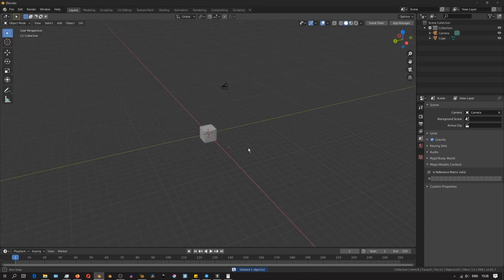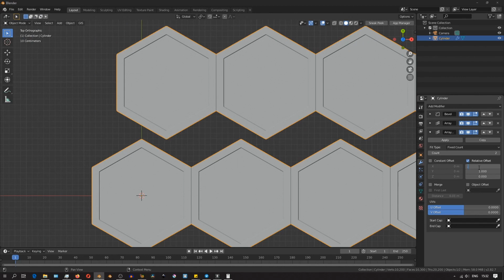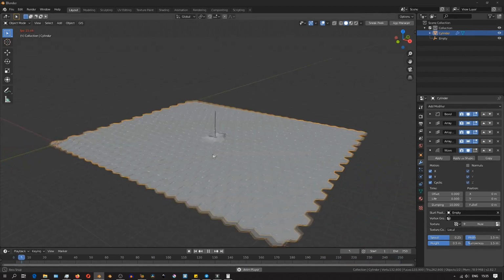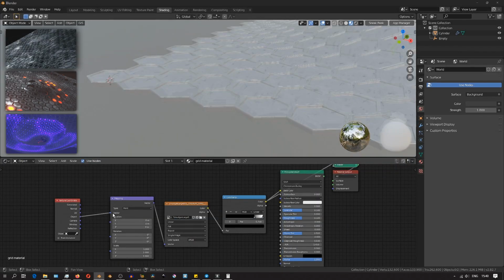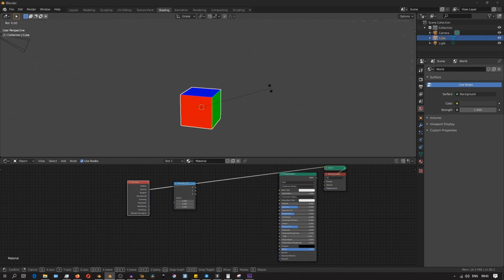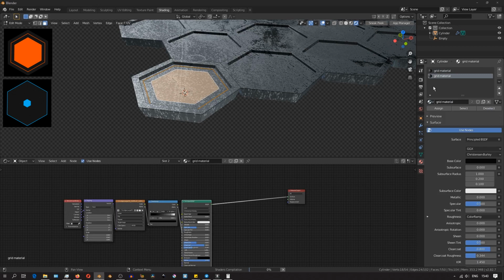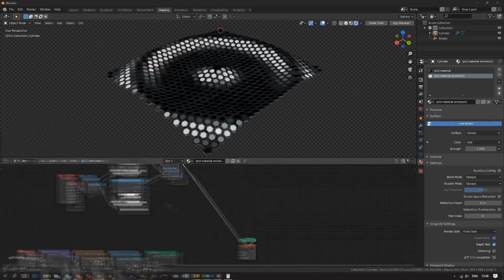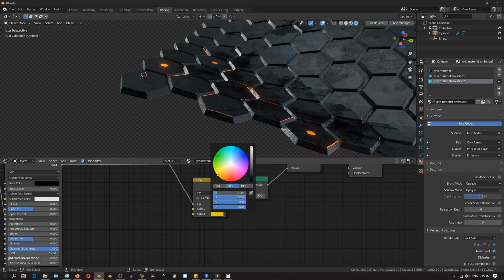Animated Sci-fi surface in Blender (without using animation nodes!)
I got several comments asking how i did the background in the animated texture maps tutorial so here's a video about it. I personally like how this result is very animation nodesy without having to go into lots of comlicated nodes to achieve it.

The blendfile will be available on gumroad when the second part is published.

Please watch in full screen for the best experience ;)